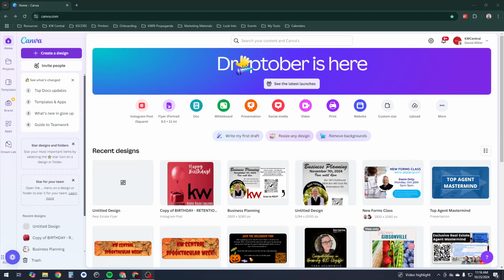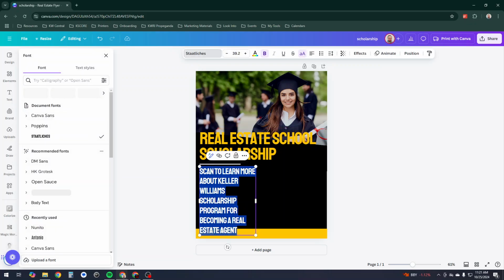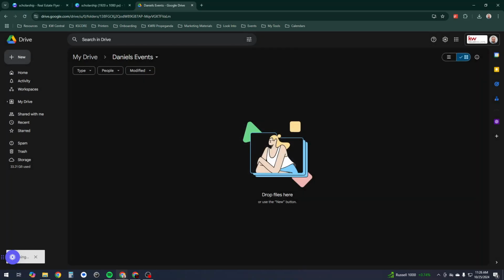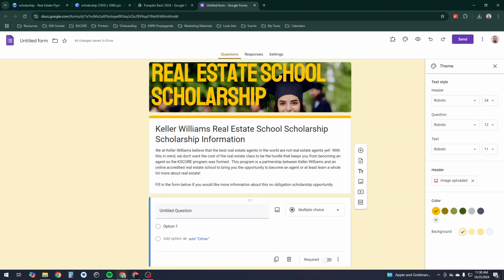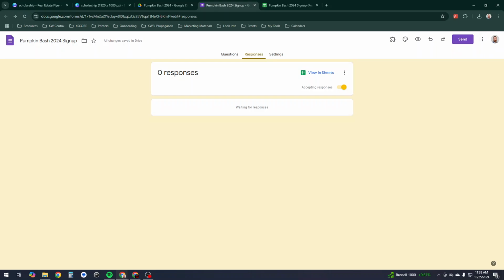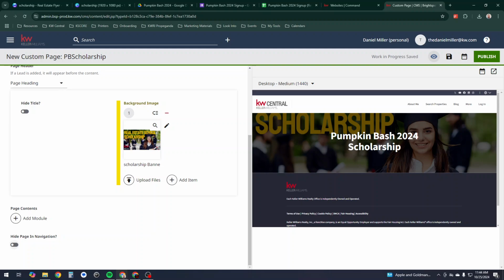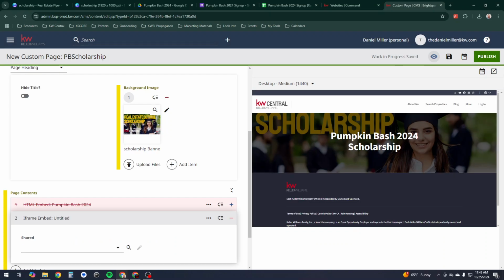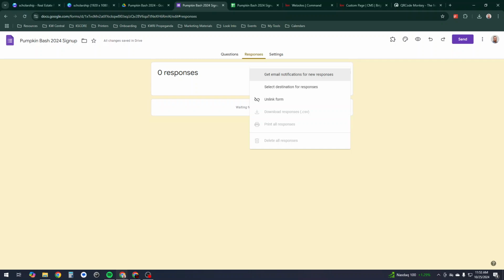Tech Your Event Part 1 The Signup Sheet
We will be creating a signup sheet using google forms
Create published materials using Canva
Putting our google form onto our agent website.